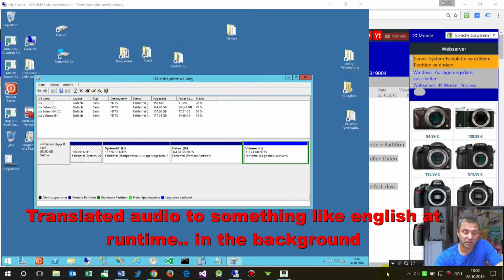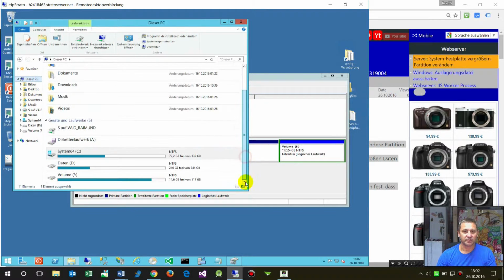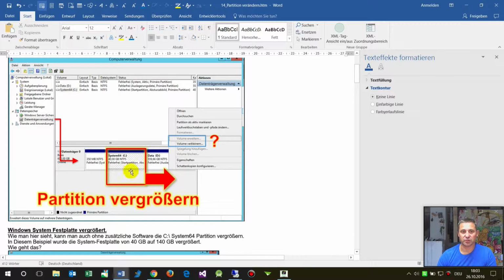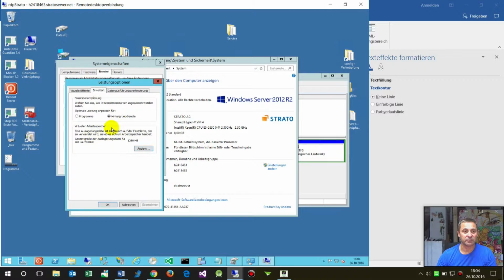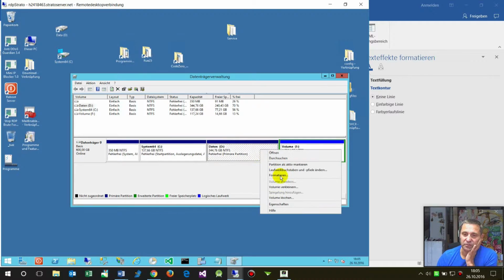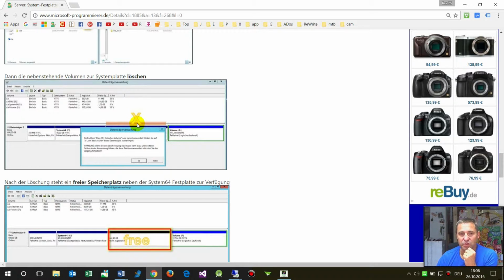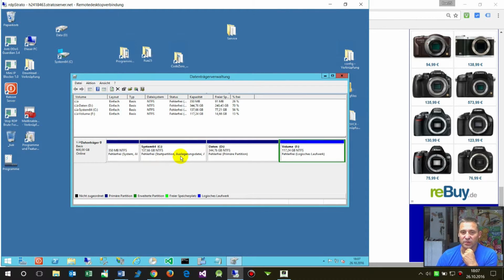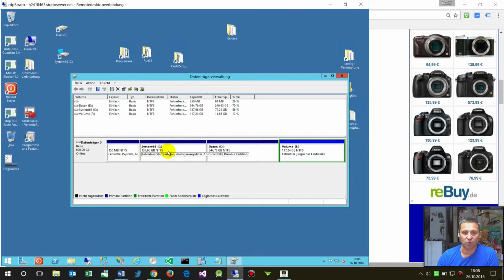Solved: Enlarge Volume on Windows Partition System Drive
Solution: Disable Pageswap/Pagefile.sys on the second volume to reduce or delete the spare drive.

( Windows 10 )

plain translated to english on the run.. so it is not a got english but better than nothing.